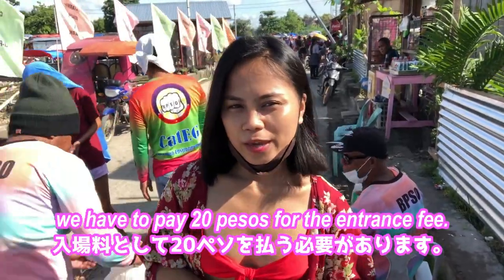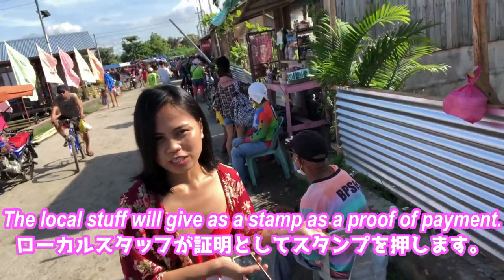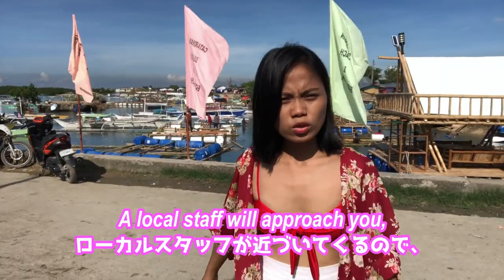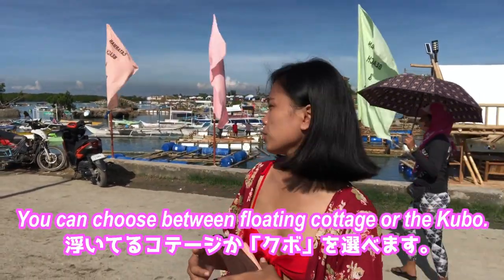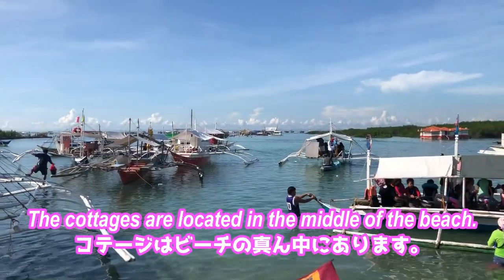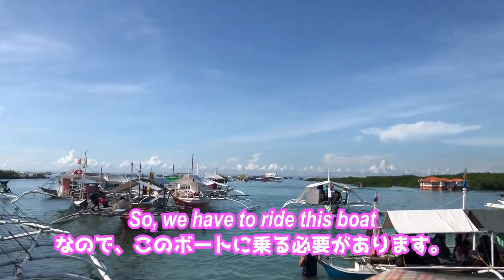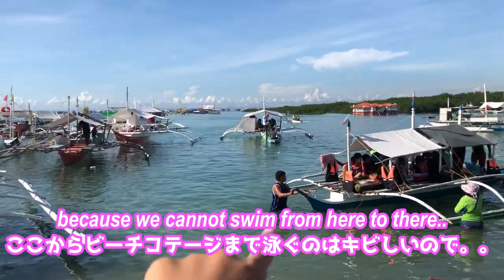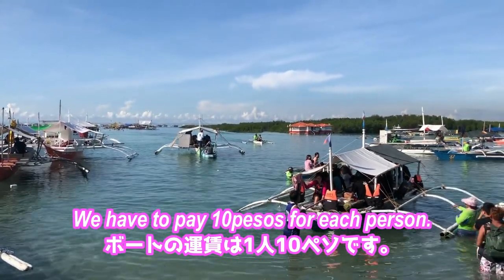Visit the White Sandbar Bantayan Bay CORDOVA - セブのローカル超穴場リゾートで美女と誕生日パーティー！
Come and visit Bantayan Bay Cordova. It is well known as a white sandbar with mangroves. It's quite an interesting beach for it's not like the typical beach you've ever imagined. Just recently, my friends and I went there to celebrate our birthdays... But before that, watch this video to know the fees and how to get there. I hope you enjoy this video.

去年オープンしたばかりで超穴場の新リゾート！コルドバのバンタヤンベイ！！
徒歩３歩で海へダイブできる「非日常感」と、セブ島から約１時間で行ける「アクセスの良さ」！！
今回はそんなリゾートで誕生日パーティーです！！

コルドバはちょっとローカルな場所なので、行き方を徹底解説してます！！

リゾート×美女×水着、ぜひお見逃しなく！！！！